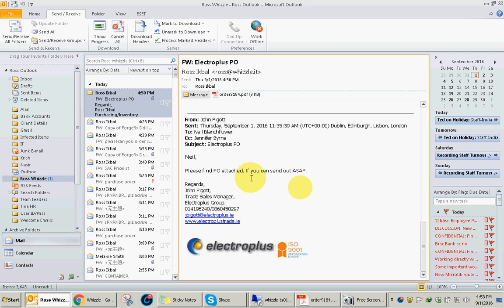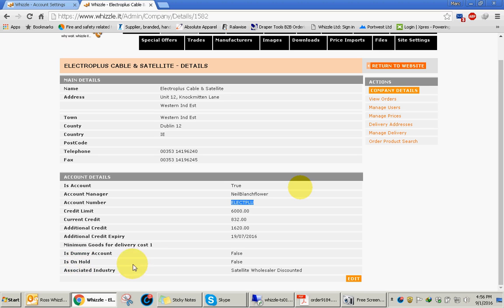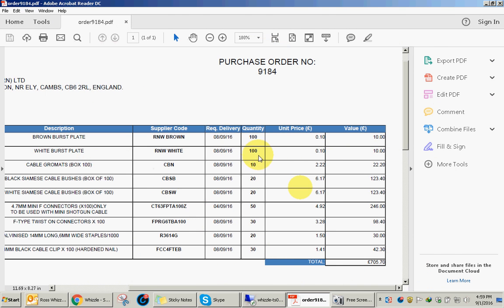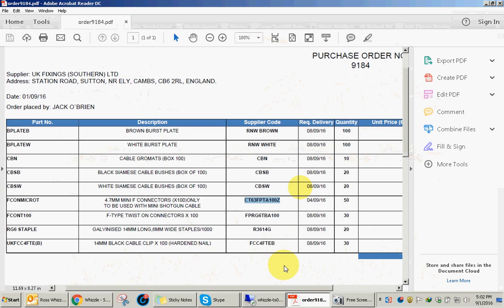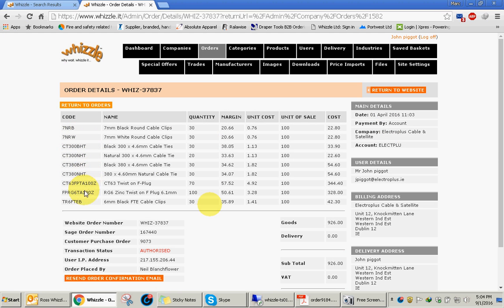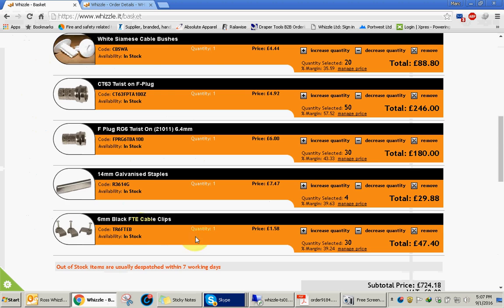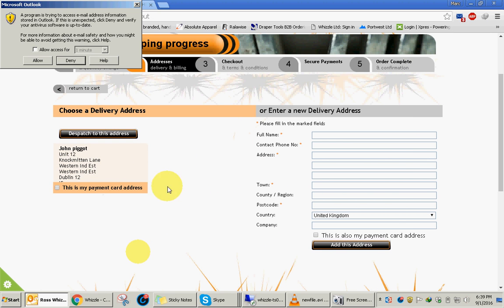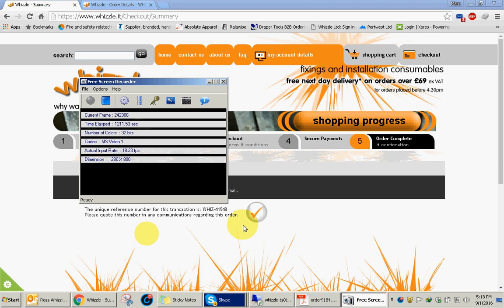Sales Order processing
How to enter the sales order into the website. Typical way